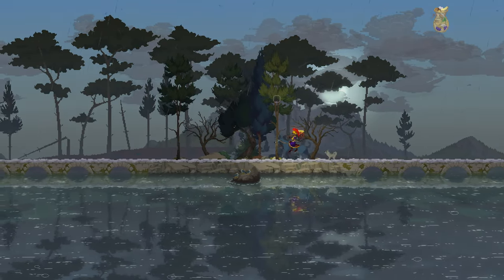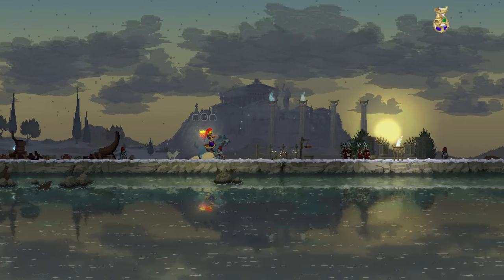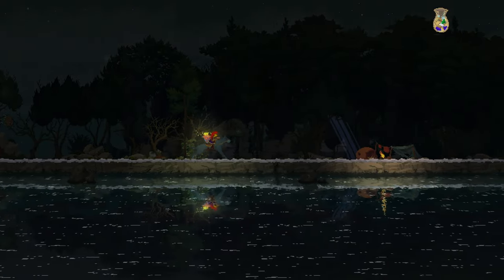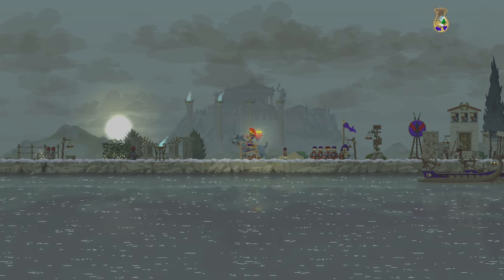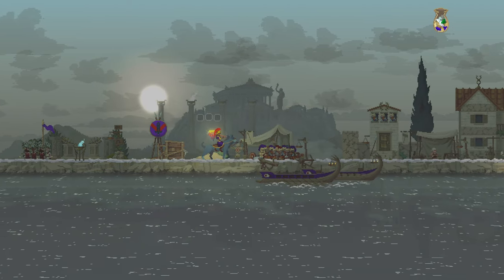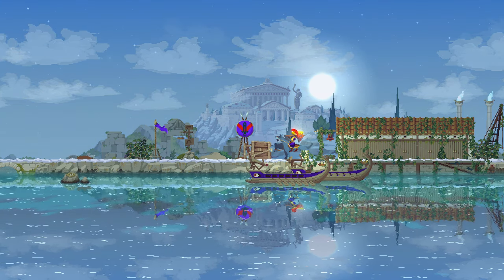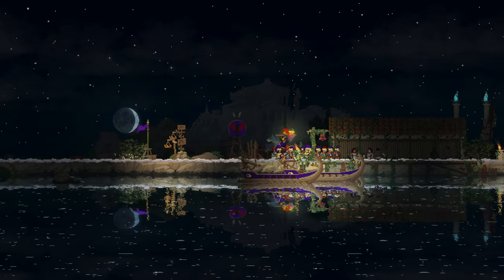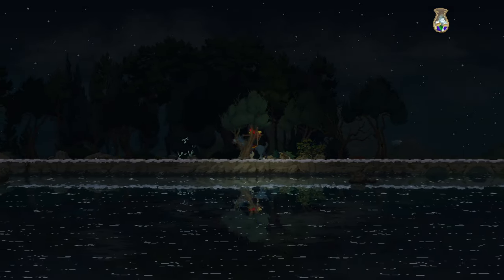Call of Olympus DLC | Part 14 | Kingdom Two Crowns